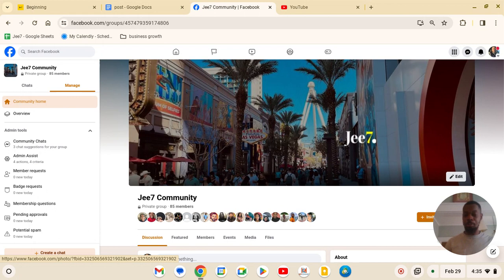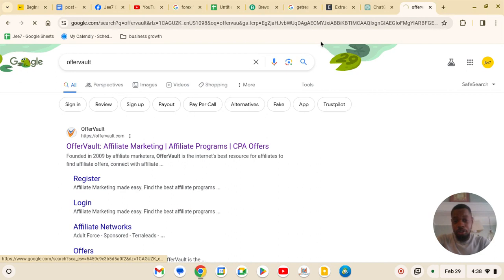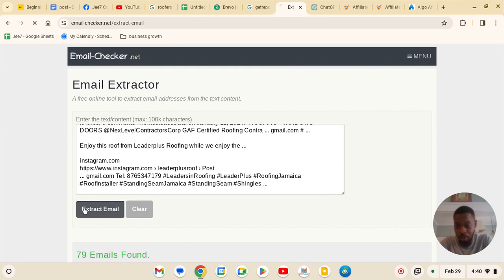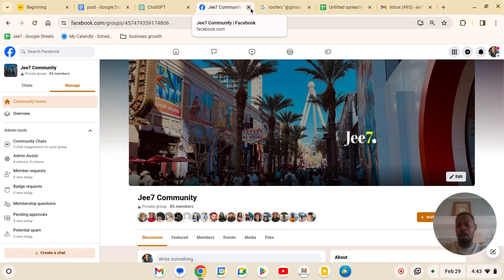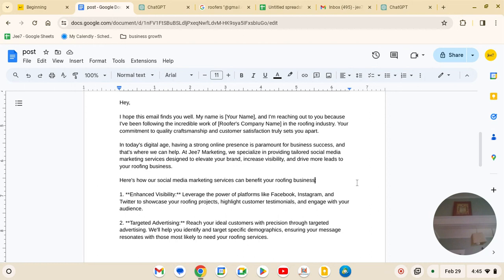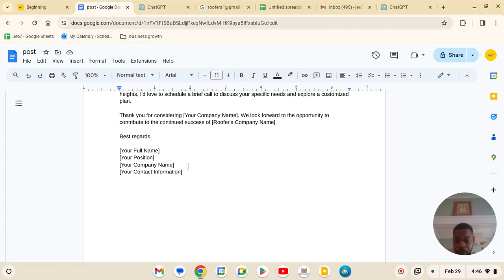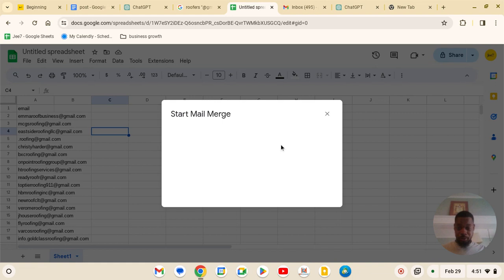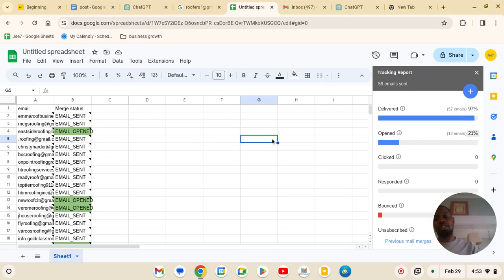40% Open rate Cold Email Outreach 2024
How to receive a high email open rate using a cold email outreach strategy in 2024. I also use chatgpt to write the copy for these emails. and use the YAMMS tools to bulk outreach and send emails to users.

Work on reaching more people quickly using email marketing, it's still til this day is one of the leading forms of digital advertising.

Email outreach is a targeted marketing strategy involving personalized emails to establish and nurture relationships. It offers a cost-effective, scalable, and measurable approach, to reaching a global audience. The use of personalized content enhances engagement, and automation streamlines the process, making it a time-efficient method. Overall, email outreach is a powerful tool for building connections, fostering relationships, and achieving desired outcomes in digital communication.